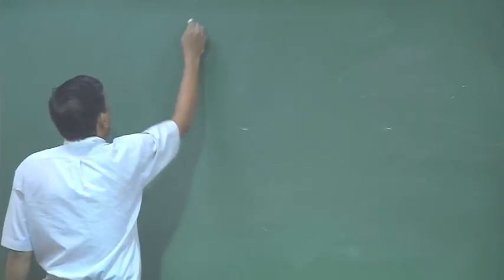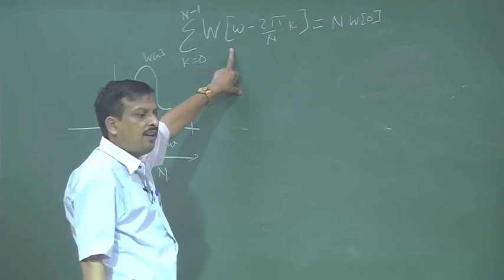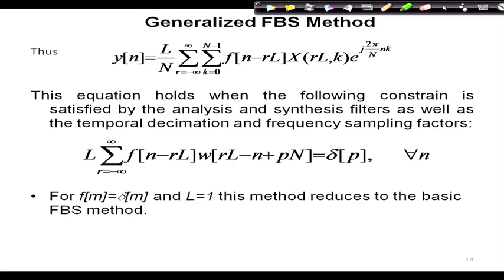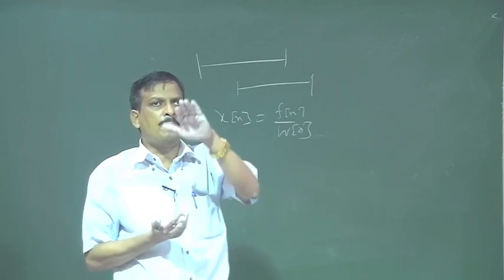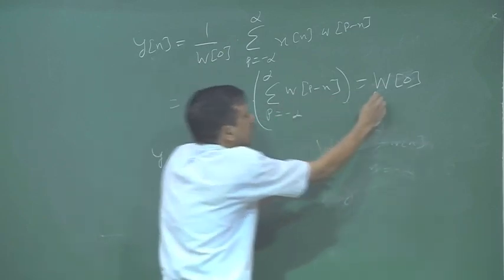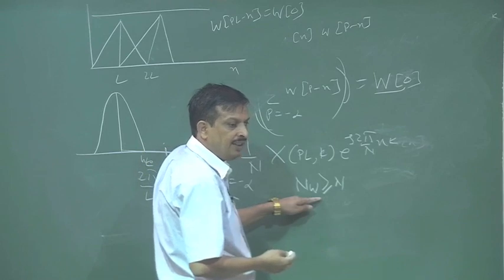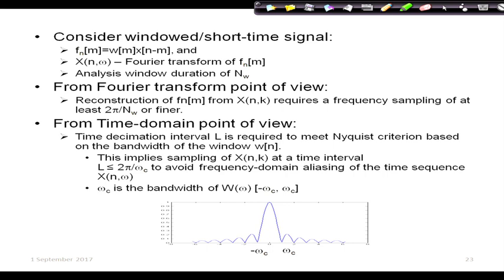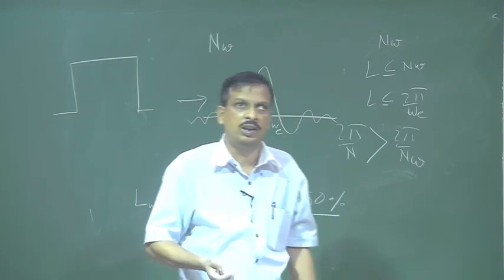Lattice Formulations of Linear Prediction ( Contd.)